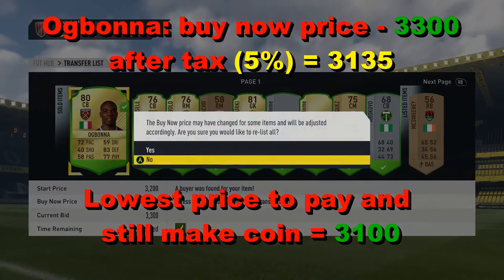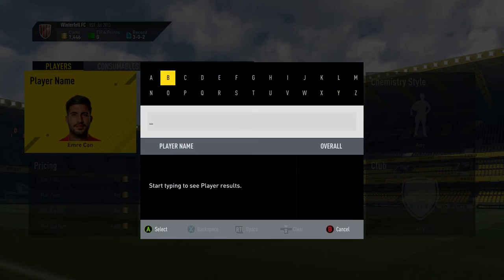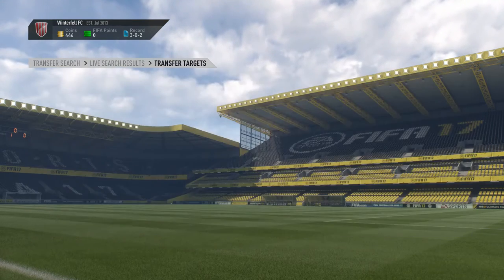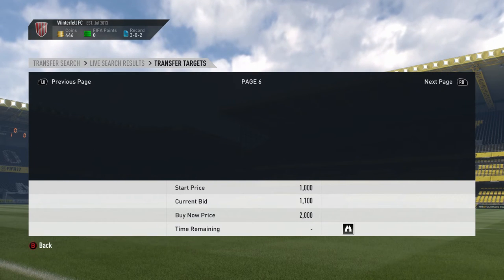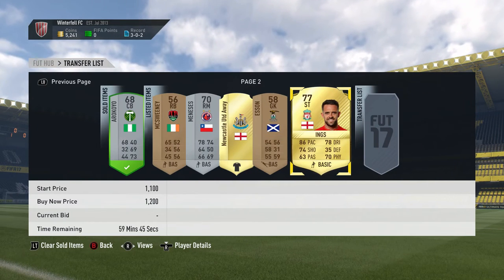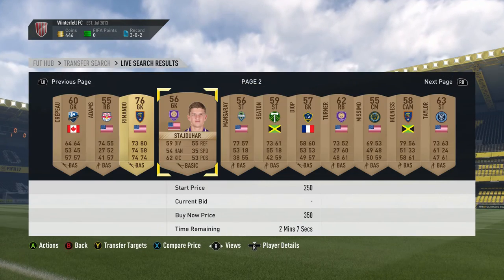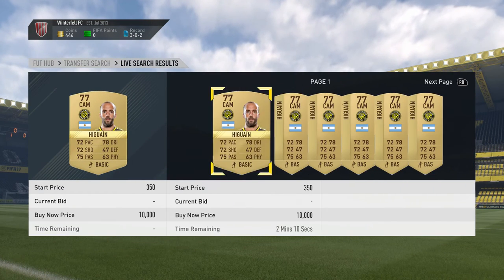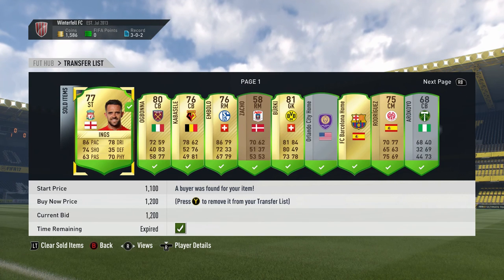HOW TO MAKE FIFA 17 COINS!! Trading method that WORKS!!!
This trading video gives alot of simple trading tips for anyone who wants to make coin in FIFA 17